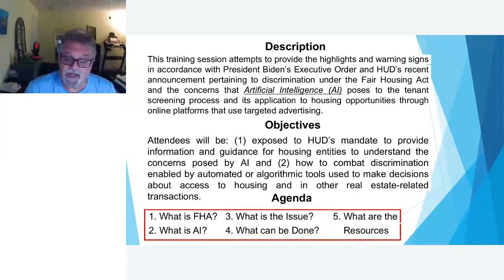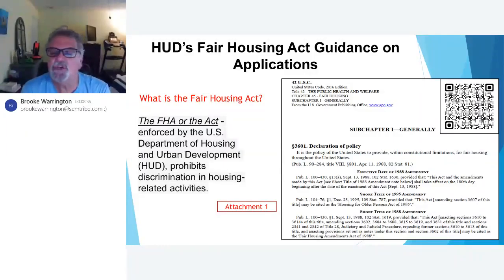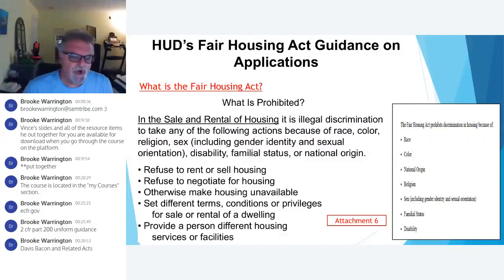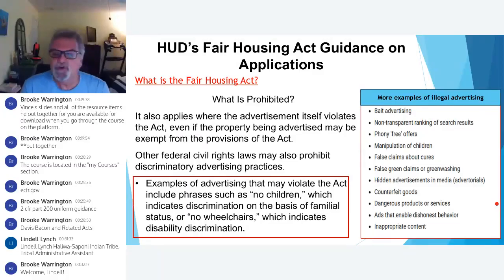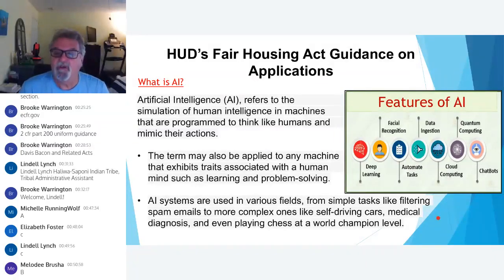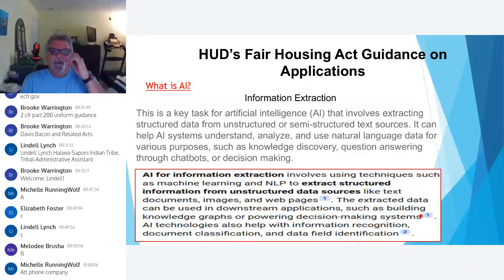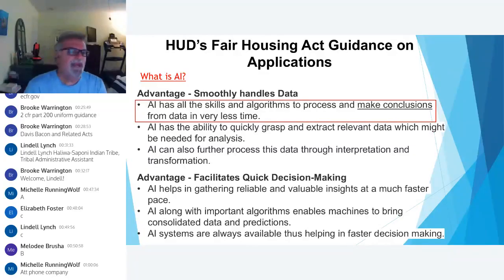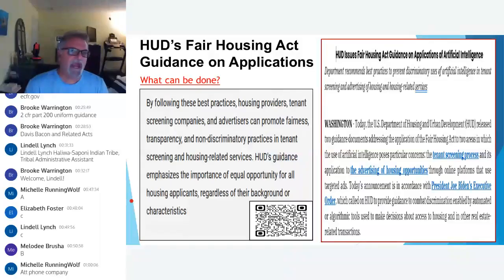HUD's Guidance on the Use of AI in Housing